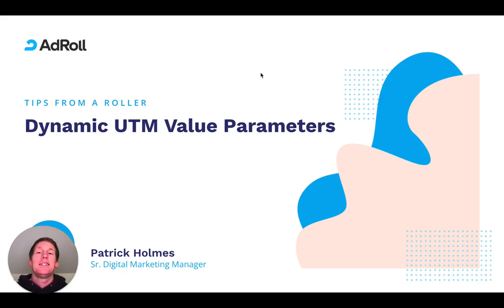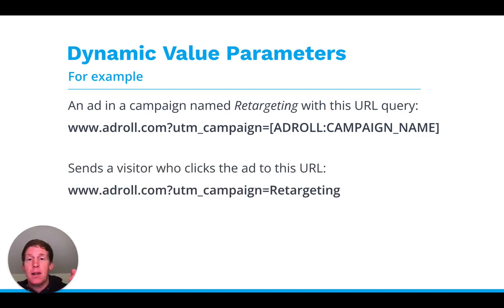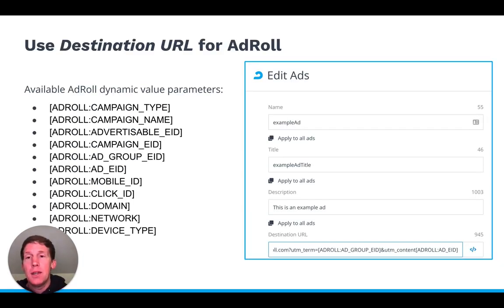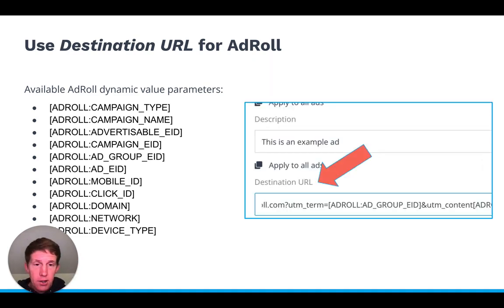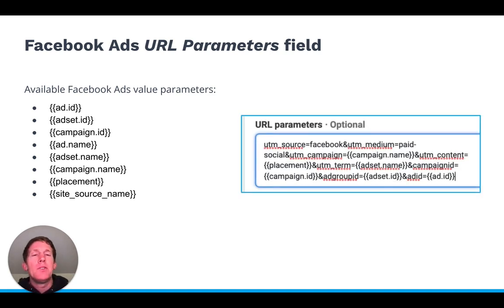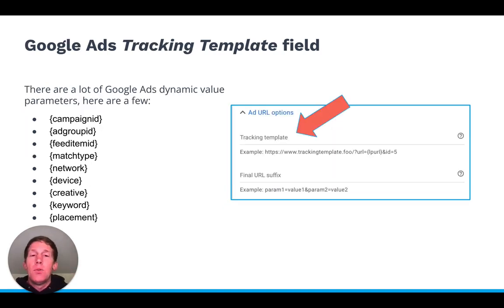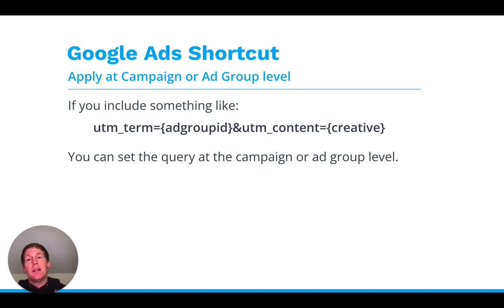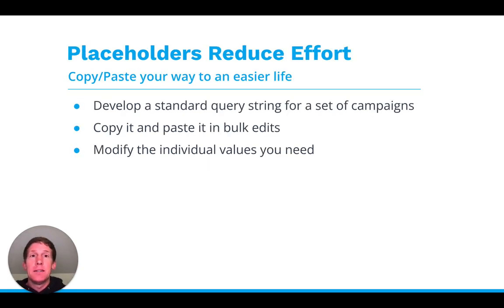How To Use Dynamic Values In Your UTM Strategy: Tips From A Roller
Manually tagging UTM values can be time consuming and tedious -- but fear not! AdRoll's Sr. Digital Marketing Manager, Patrick Holmes, walks through how to use dynamic UTM value parameters to save time and power up your UTM strategy.